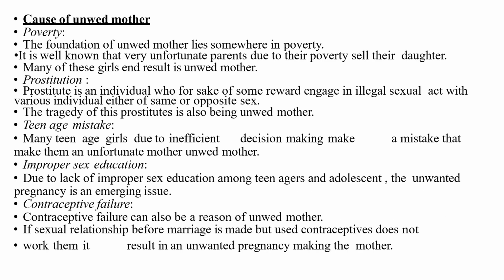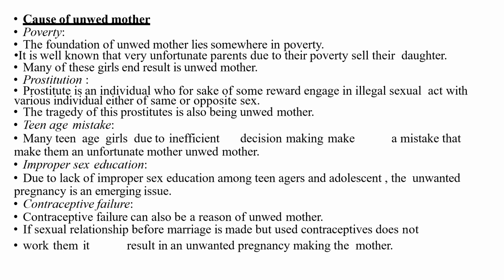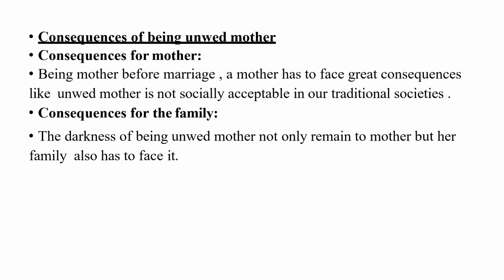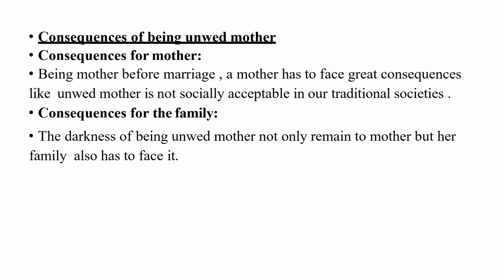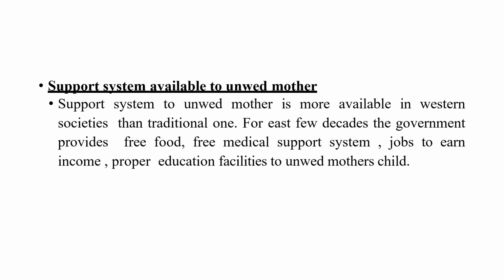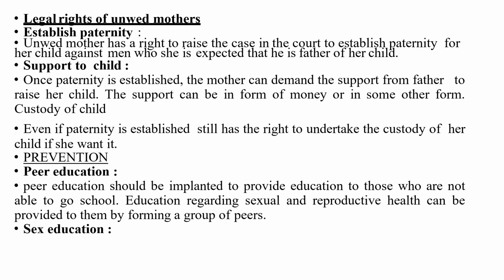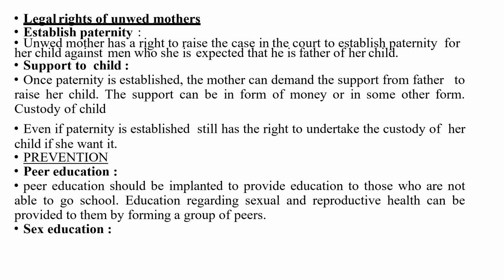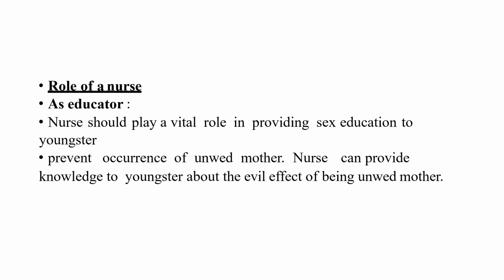unwed mothers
un married mothers, Dr.kavitha